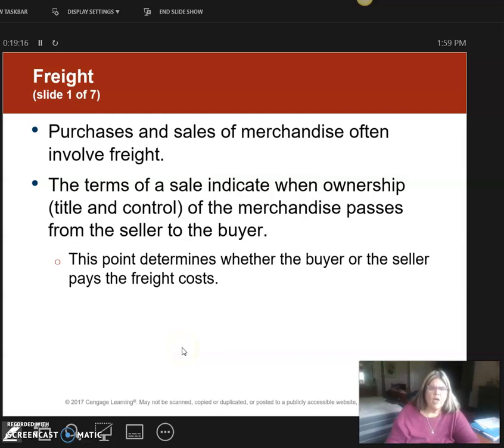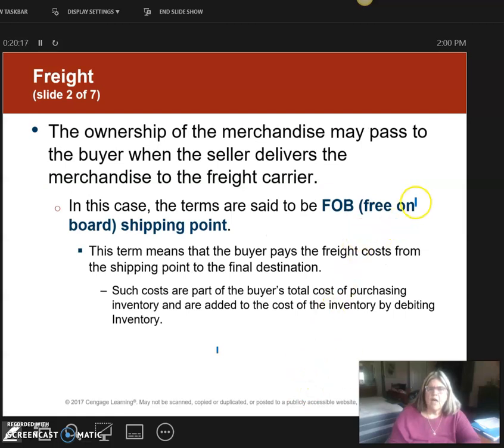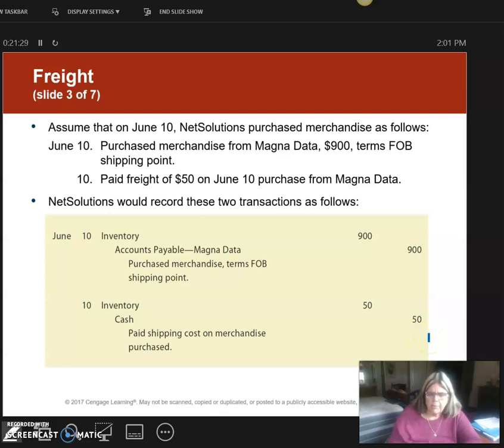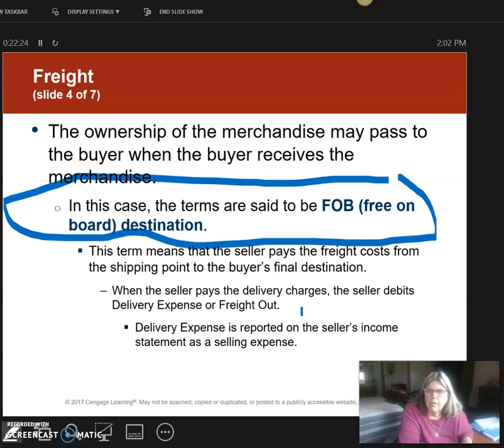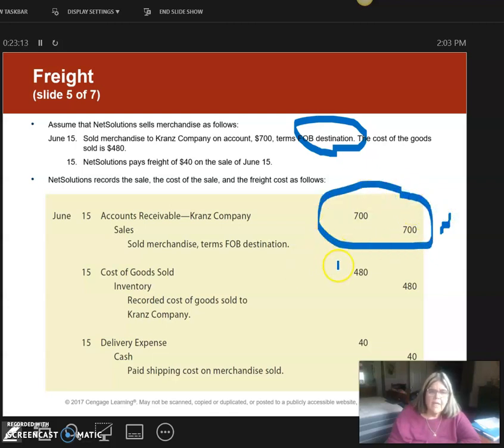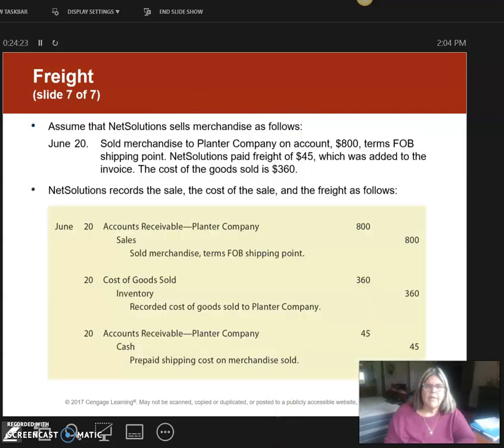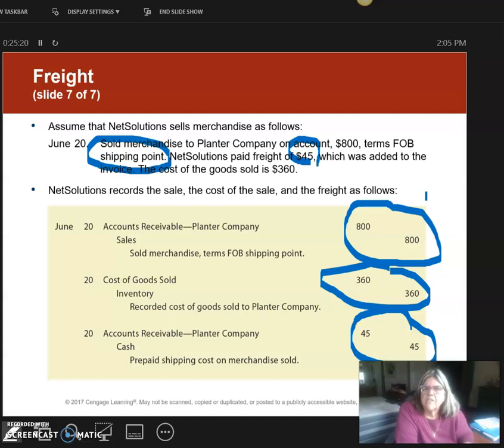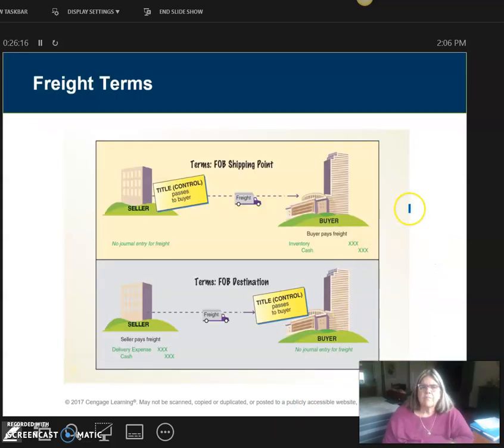Chapter 5-Freight Terms